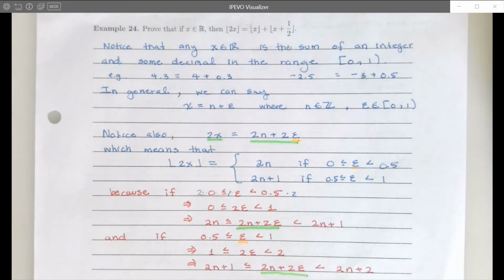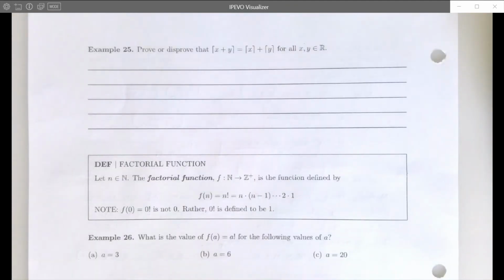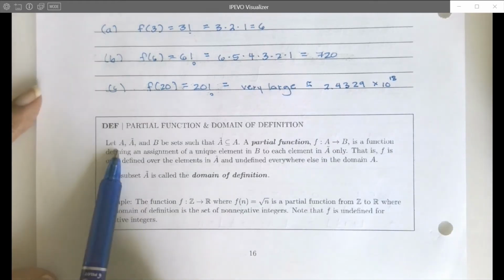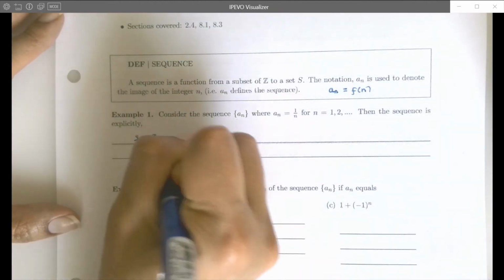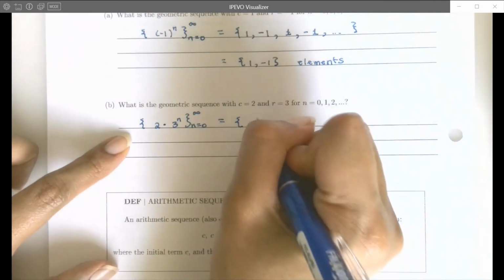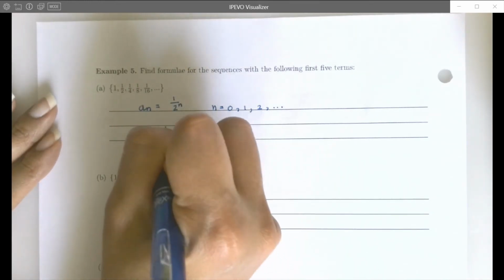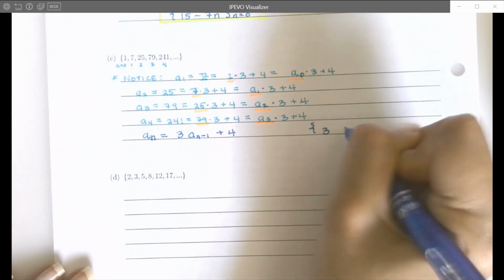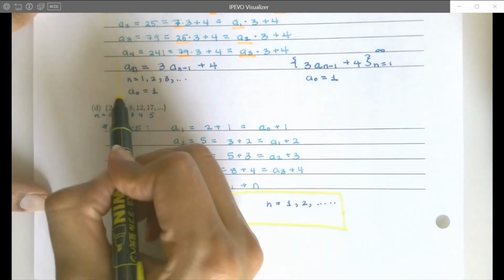CECS 228 Week 9 Lecture Video 2